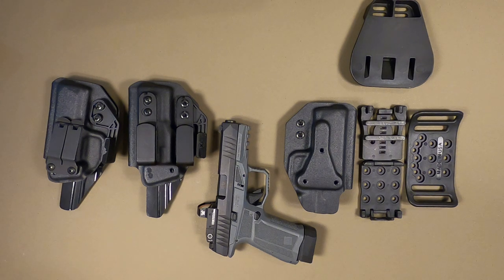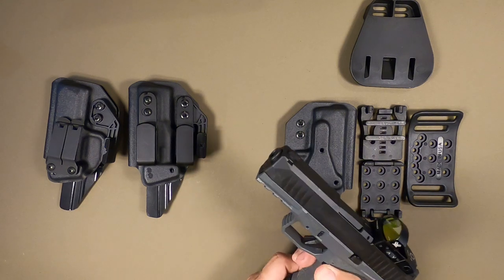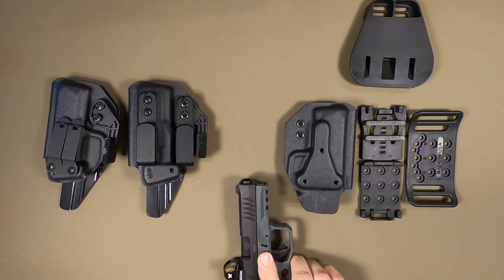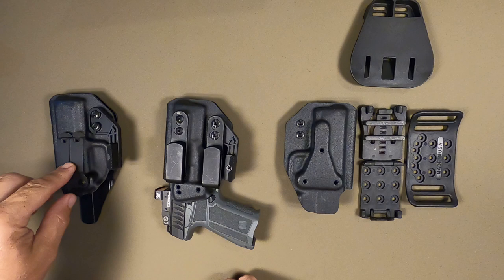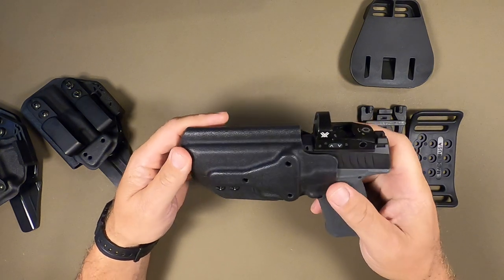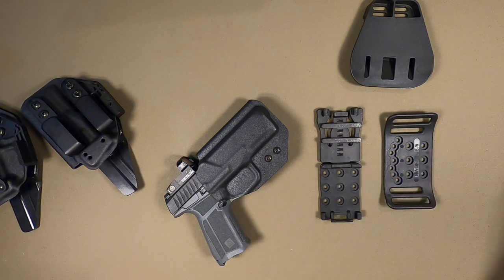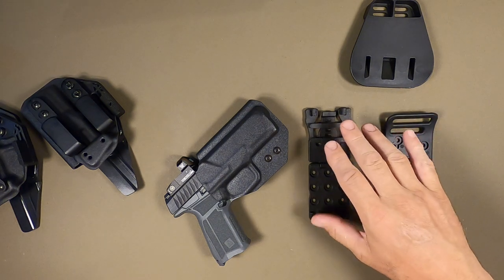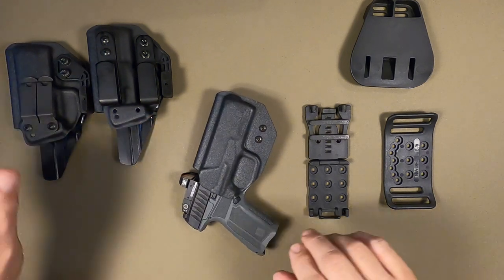Arex Delta M/X 2nd Gen Inside and Outside the Waistband Holsters!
Forged Tec Holsters has both Inside and Outside the Waistband holsters for the second generation Arex Delta M and X models.

Thanks!